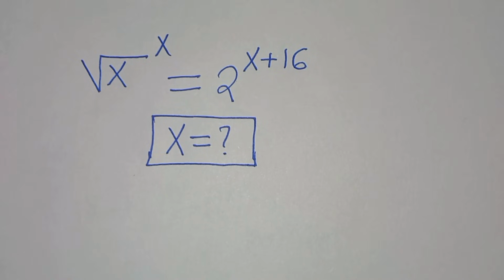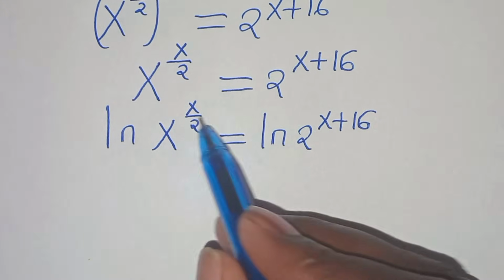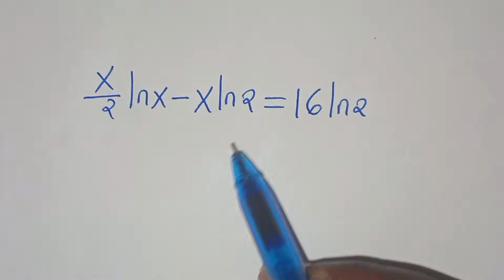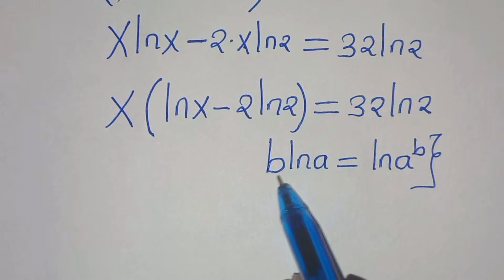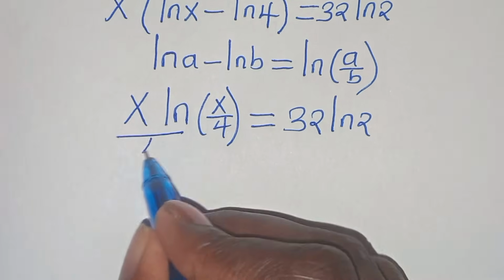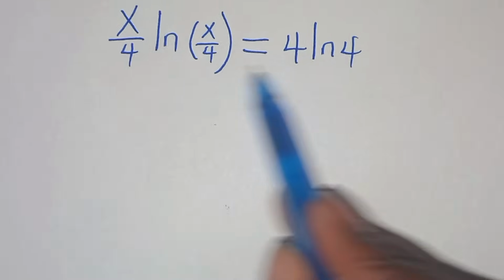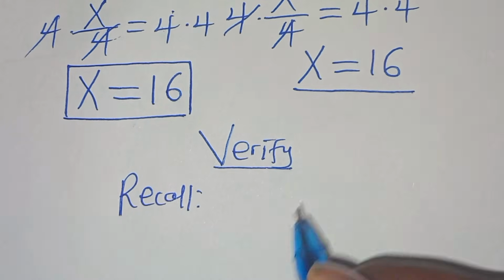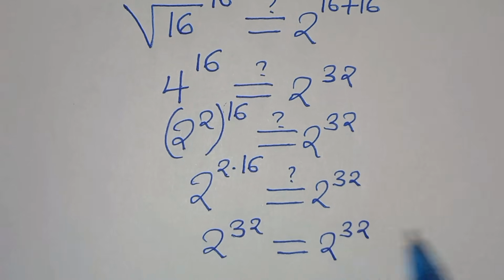Germany | Can you solve this? | Math Olympiad